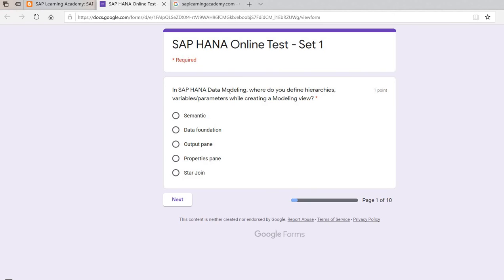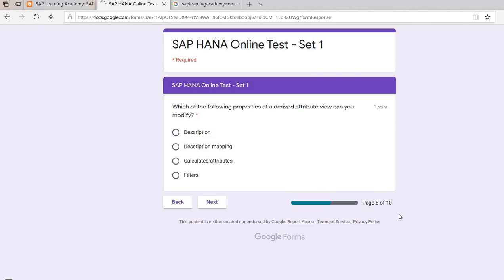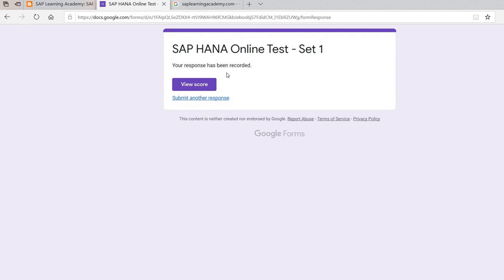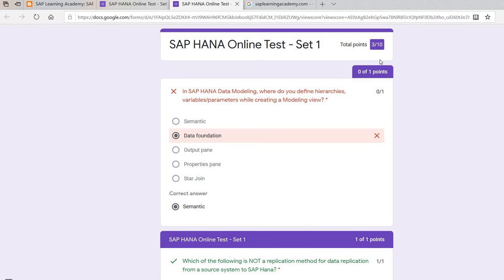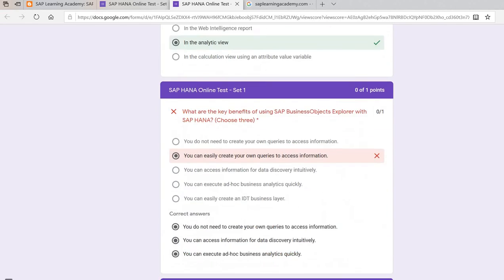SAP Online MCQ Test Series at SAPlearningacademy | Test SAP Knowledge with Multiple Choice Question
In this video , we have shared how you can test your SAP Knowledge with MCQ at our website SAPlearningacademy.

Watch Tutorial  –